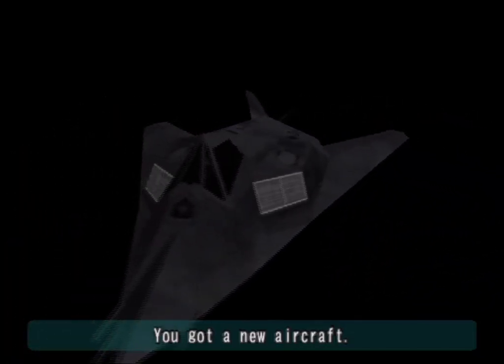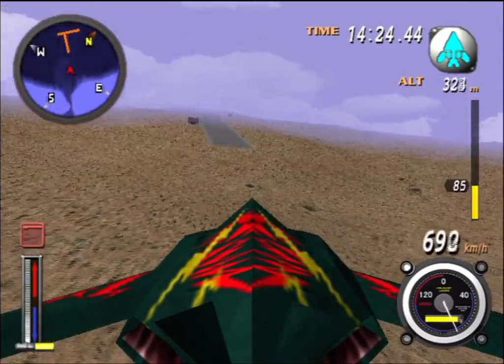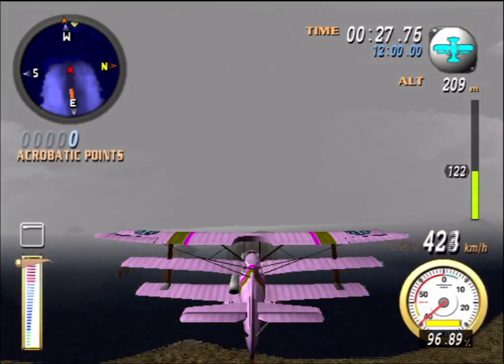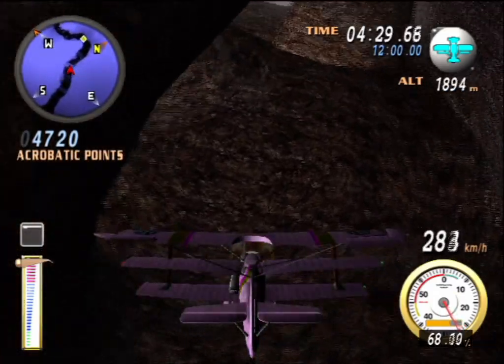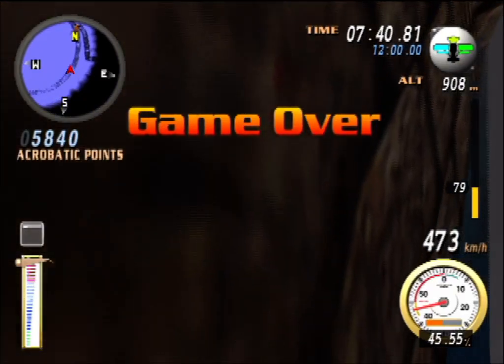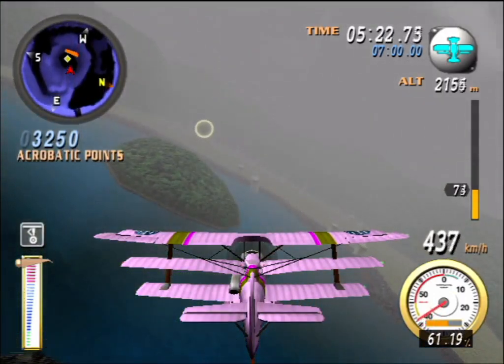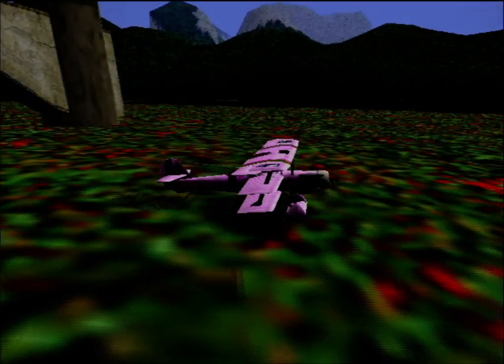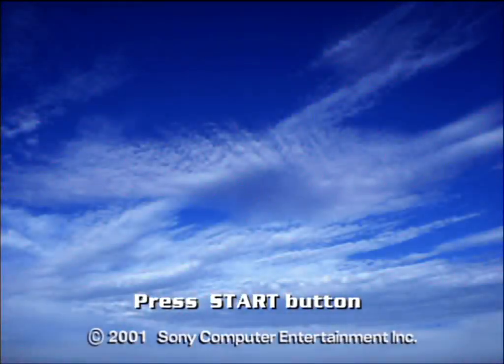Sky Odyssey - 10 [END]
A Tight Squeeze
Maximus